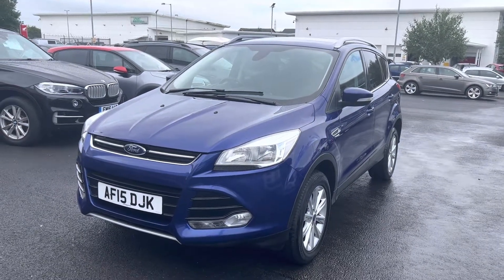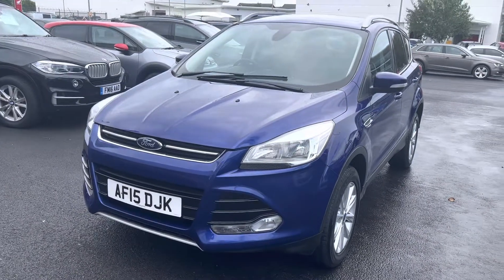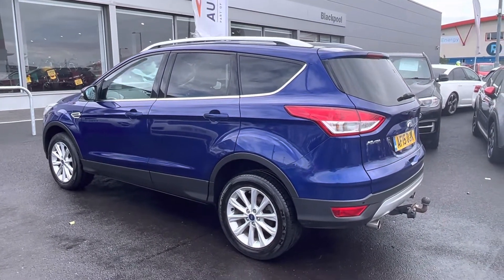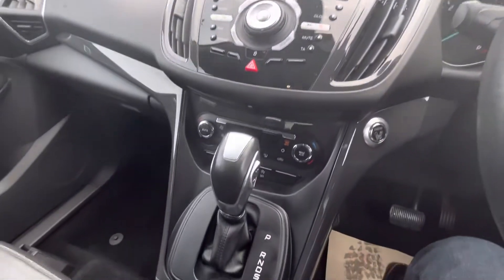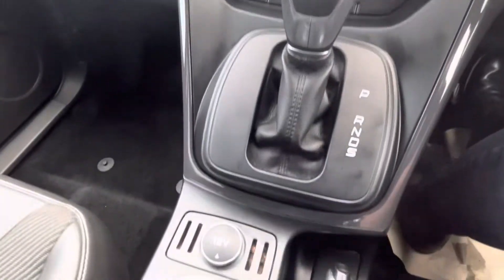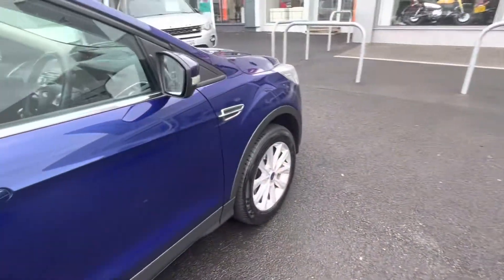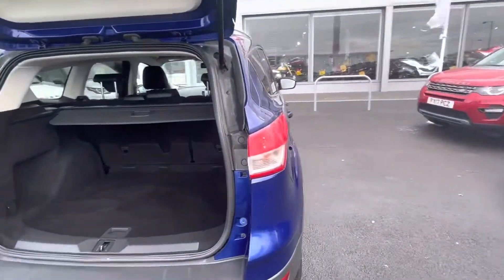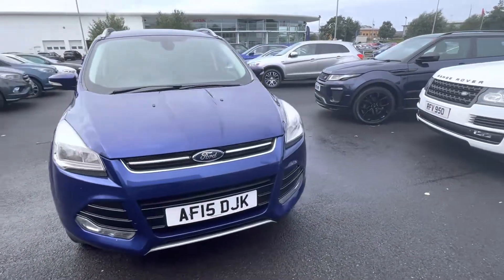2015 FORD KUGA TITANIUM TDCI 4X4. 2.0 Diesel 6 Speed Auto. BLACKPOOL AUTOMART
This Stylish looking SUV From Ford has landed with us recently and comes in “Deep Impact Blue” Metallic which has been paid for as an added extra along with the “Appearance Pack” and Rear Parking Sensors. It drives really well and is super comfortable and the interior is finished in Black Leather Upholstery throughout. It also has documentation on Service History’s. Some of the KUGA’s Standard Features include- Hands Free Bluetooth, 4.2” TFT Display, Cruise Control, Voice Control (Audio) and 17” Alloy’s. This is an absolute must see car it looks stunning and drives with so much comfort you will hopefully really enjoy being in the drivers seat. Its functionality and space is ideal for a wide range of drivers and their reasons for wanting an SUV as stunning as this one. Pop in and see for yourself, take it for  test drive and we’ll do our best to create the best deal for you.  SERVICED @ 35,515 MILES 20/05/2019,14/03/2020 @49830 MILES 07/09/2020 @ 53,735 MILES ,28/08/2021 @63,805 MILES ,01/09/2021 @65,441 AND WE WILL ALSO SERVICE THE CAR